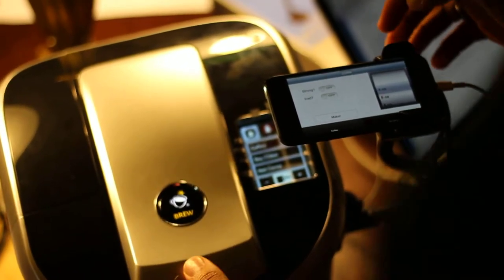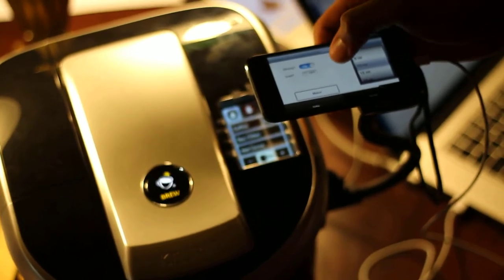coffee machine demo